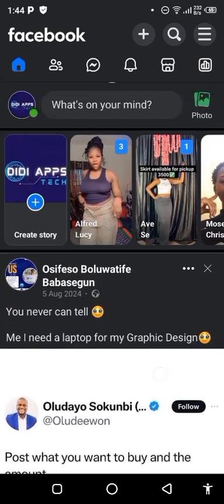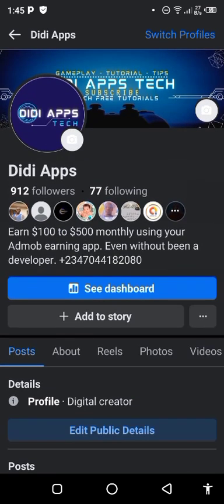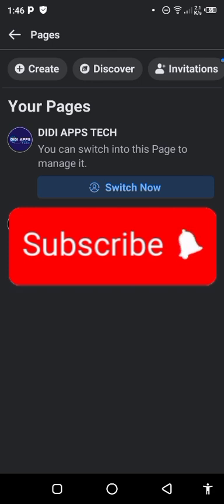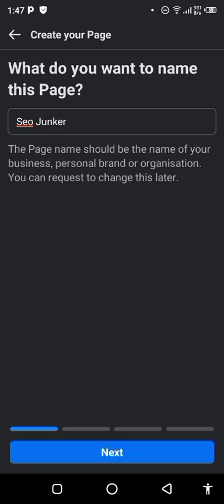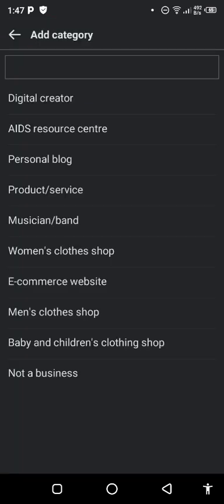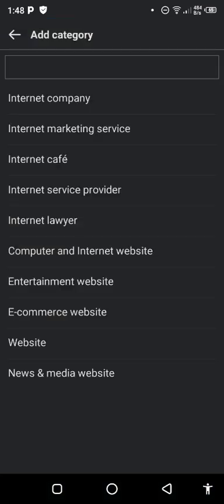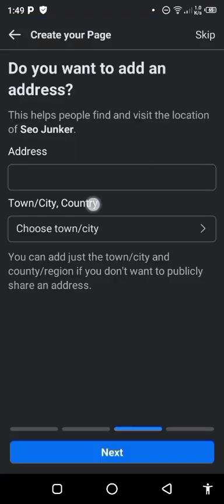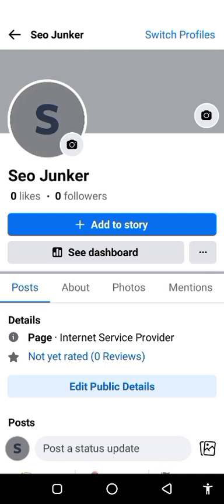How to Create a Facebook Page in 2026 | Step-by-Step Tutorial for Beginners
In this video, I'll guide you through the simple steps to create a Facebook page in 2024. Whether you're starting a page for your business, brand, or personal project, this tutorial will help you set up your page the right way. Learn how to choose the best category, add a profile picture and cover photo, and optimize your page settings for maximum reach. Perfect for beginners!